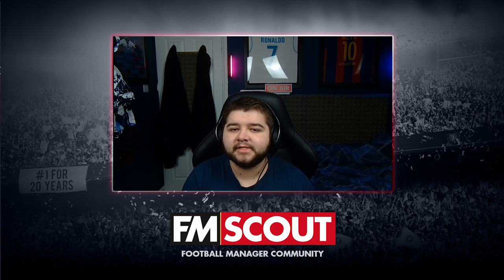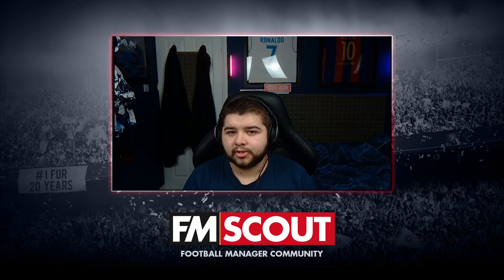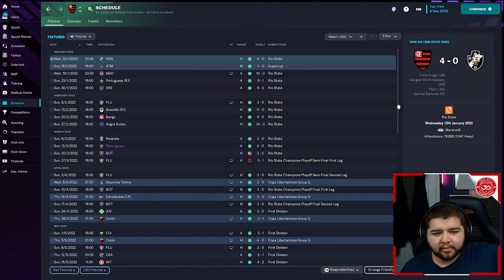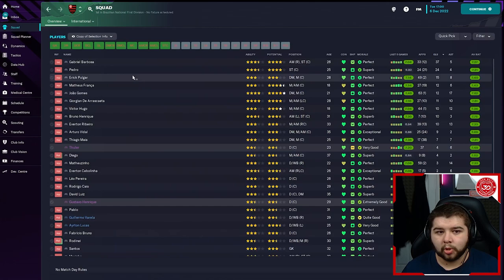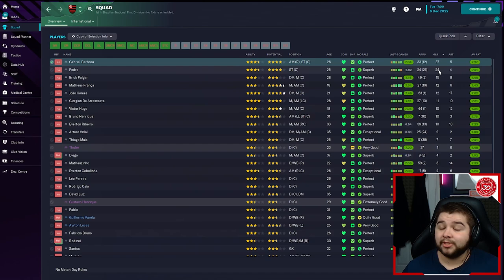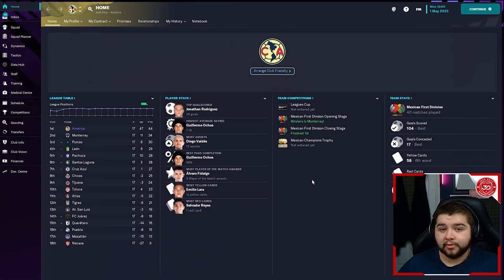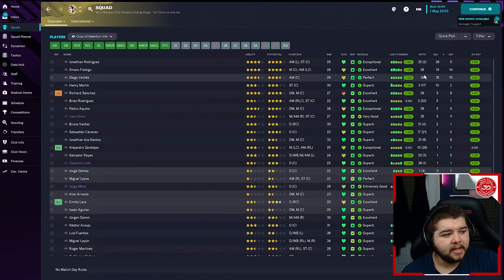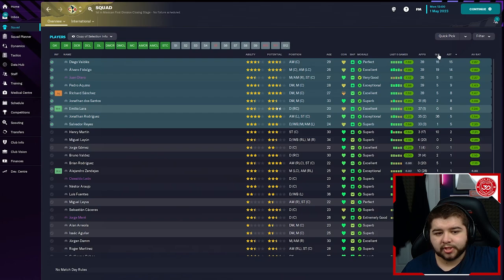Diamond DESTROYER (90% Pass Comp) | Best FM23 Tactics!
Today, Josh shows off a Diamond DESTROYER (90% Pass Comp) FM23 tactic that smashes the opposition! This is one of the Best Football Manager 2023 Tactics and will help all kinds of teams to win in Football Manager 2023